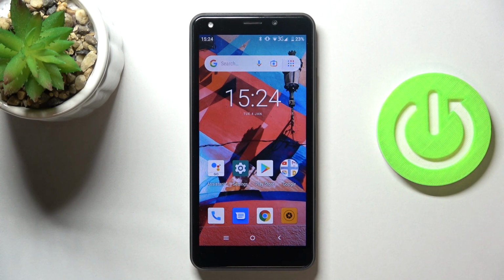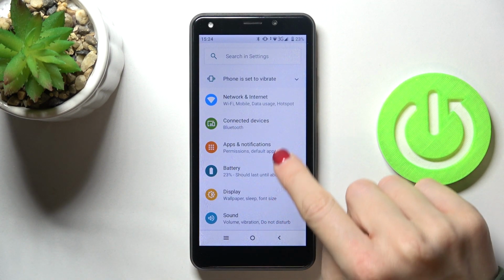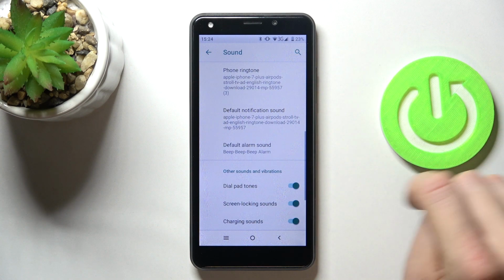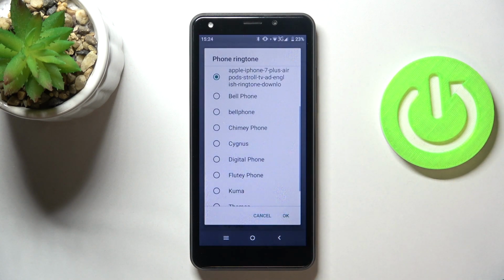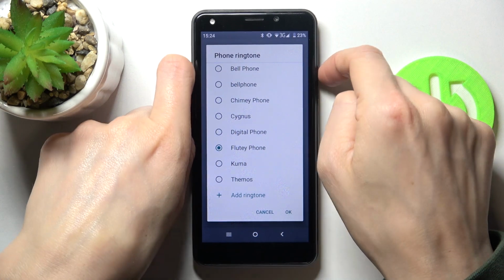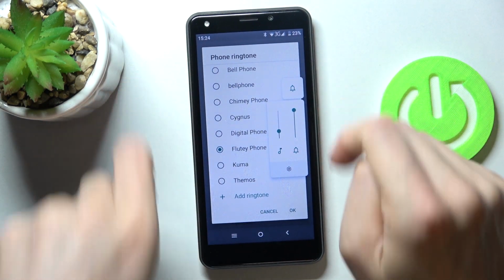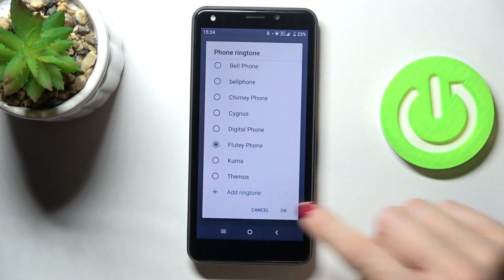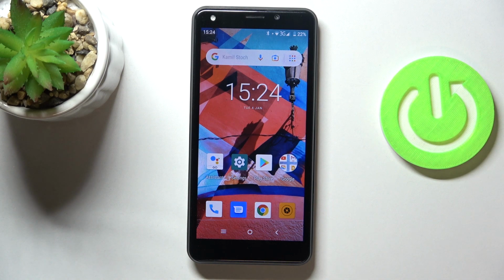How to Change Ringtone on STK Life 9 – Sound Settings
Hi there! If you recently purchased a new STK Life 9, then you may not know how to change the current ringtone or how to set your own ringtone sound on STK Life 9 device. For example, how to make a downloaded file with a ringtone be selected as a ringtone. In this video tutorial, our Expert will tell you in detail about how to change and put a ringtone on STK Life 9. To find more information visit our HardReset.info YT channel and discover many useful tutorials for STK Life 9.

How to Set New Ringtone Sound on STK Life 9?
How to Add Another Ringtone on Incoming Calls in STK Life 9?
How to Change Incoming Calls Tone on STK Life 9?